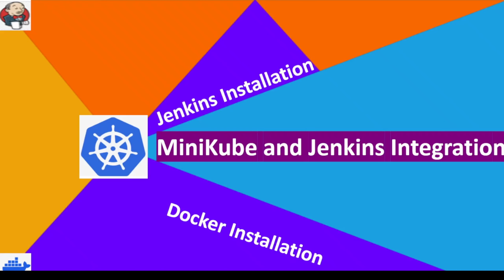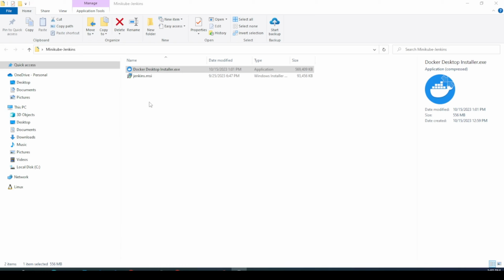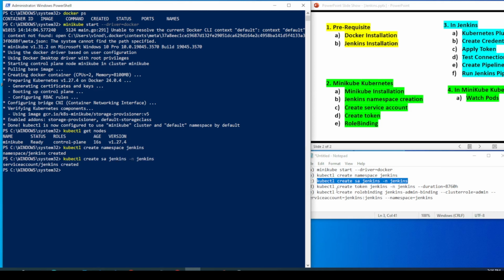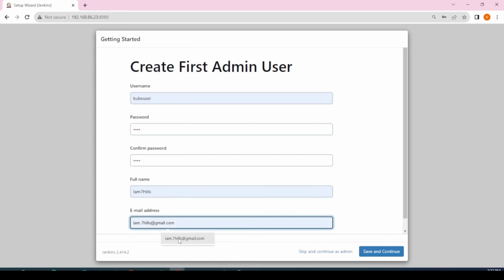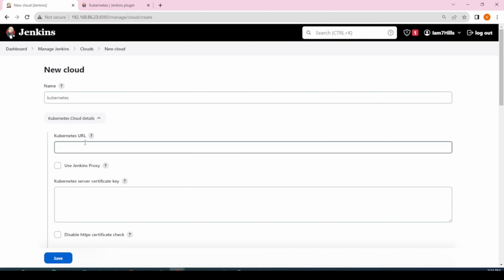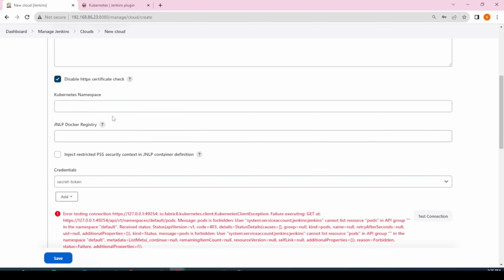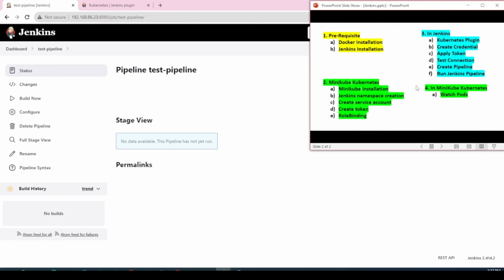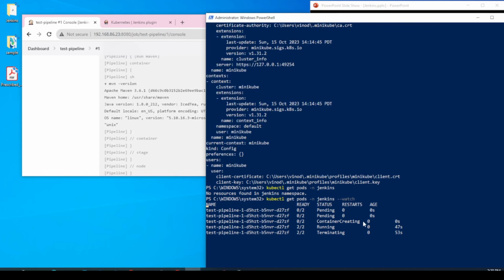How to integrate Jenkins and Minikube in Windows?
In this video, you will learn on how to integrate Jenkins and Minikube on the local windows machine